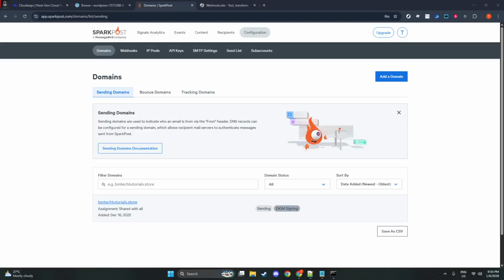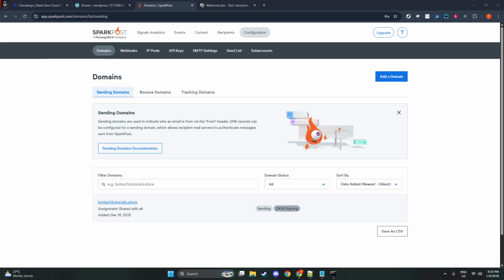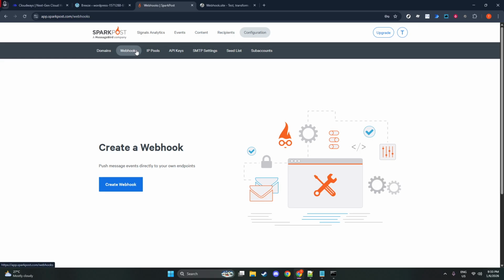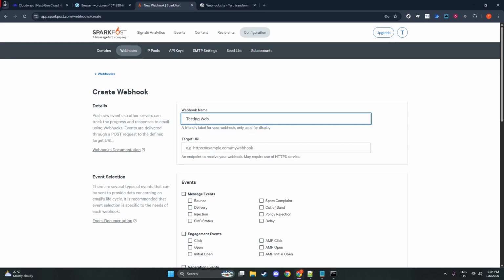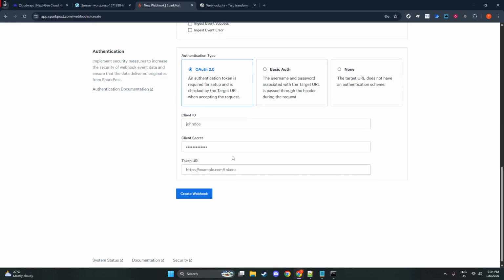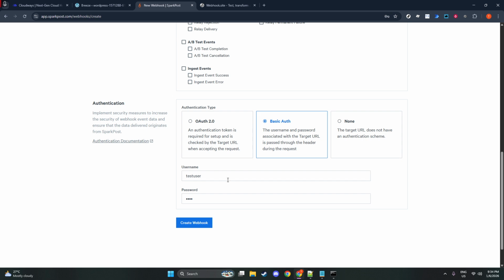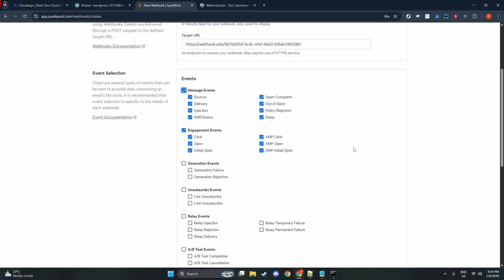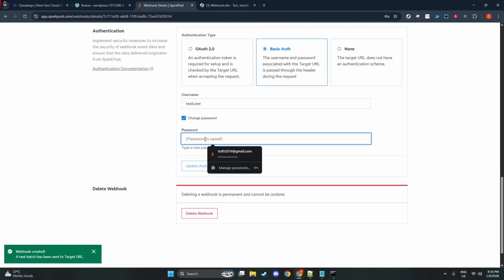How to Set up Sparkpost Webhooks [2026 Full Guide]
How to Set up Sparkpost Webhooks

In this video, we show you exactly how to **set up Sparkpost webhooks** to enable real-time data delivery and event tracking for your email campaigns. We examine the core concepts of HTTP callbacks and the implementation of event listeners to ensure your application receives immediate notifications for message delivery, bounces, and engagement.

Mastering this specific tool improves workflow, organization, and project quality by automating the feedback loop between your email service provider and your internal database. We navigate the account settings and utilize the dashboard to configure the integration parameters, which is vital for maintaining accurate data synchronization and building responsive customer experiences based on live email behavior. By establishing a professional standard for webhook management, you ensure your marketing stack remains connected and your reporting remains up-to-the-minute.

Technical Specs:
Software: Sparkpost; Feature: Integrations & API.